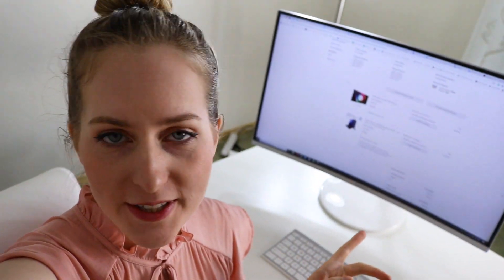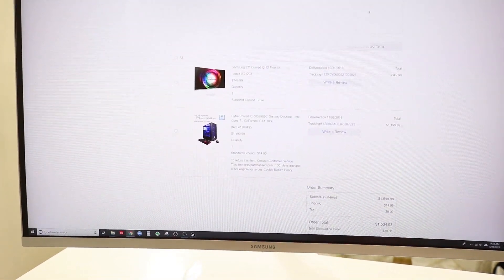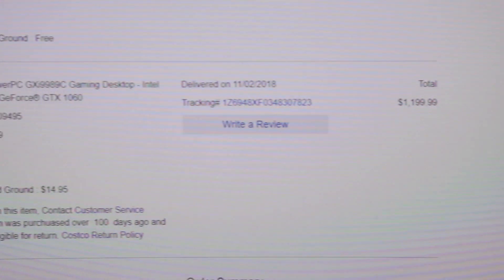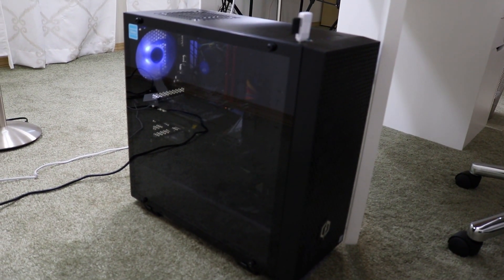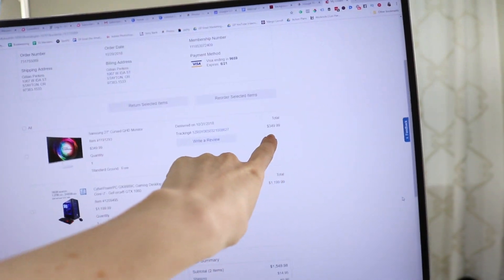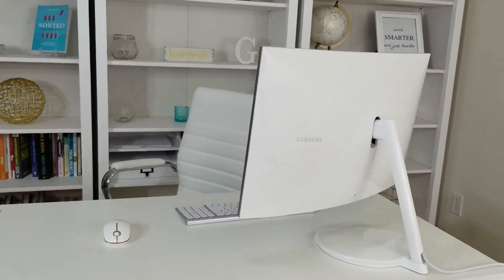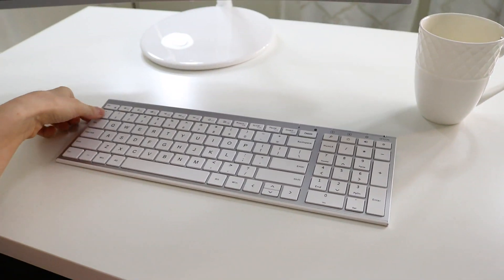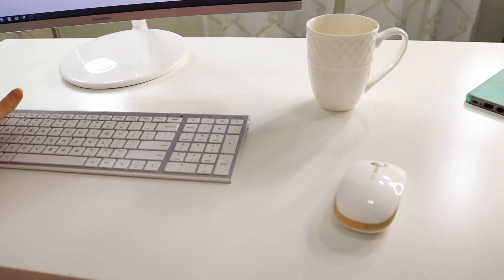My Computer Setup for Video Editing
This past January, I switched out my laptop for a new Window's desktop. I didn't realize at the time *how much* of an upgrade it was going to be! I've been loving the new computer setup, and it's working really well for editing my YouTube videos, so I wanted to share it with you.

What type of computer do you use?

Links:
(similar) Desktop computer tower
Curved monitor

// LINKS

// MAIL